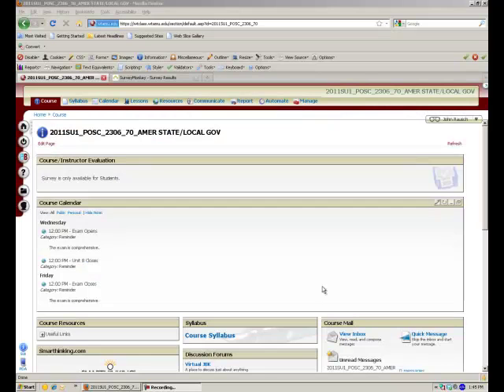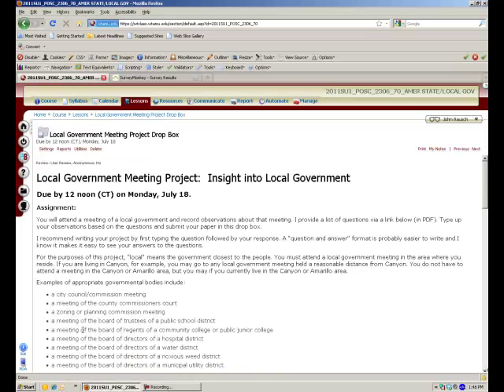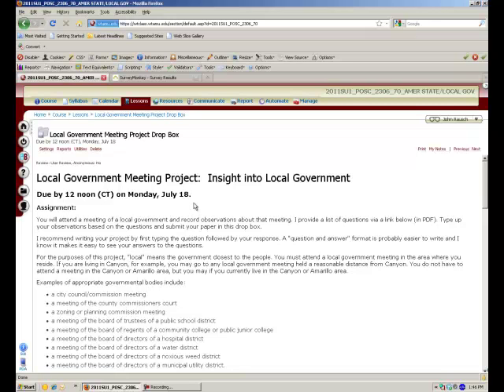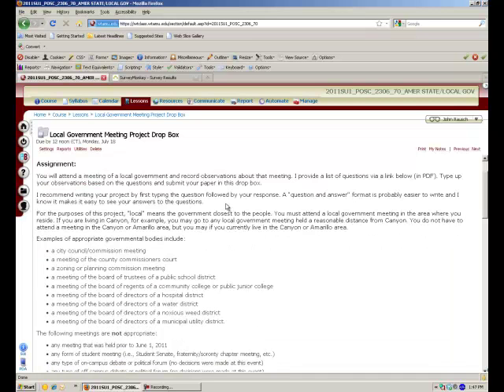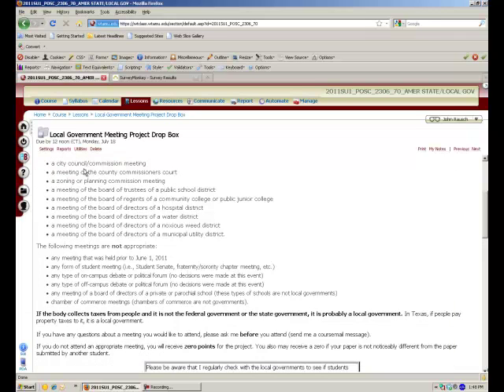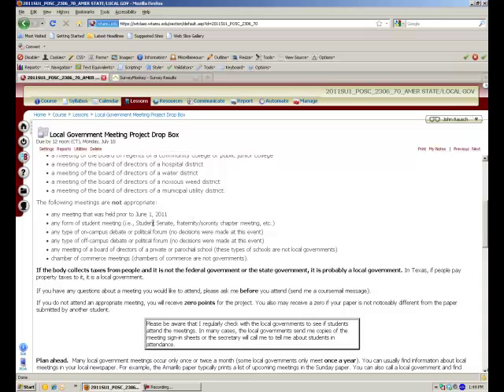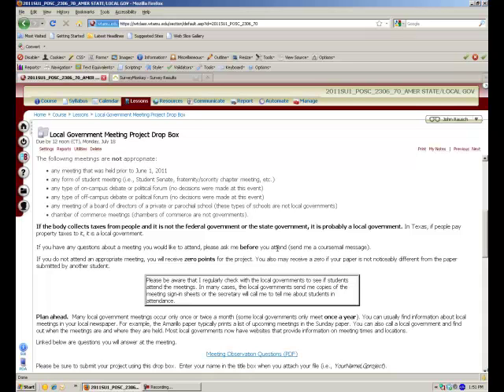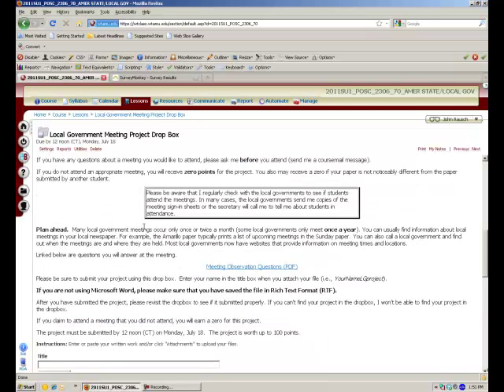Local Government Meeting Project - Part I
This is a brief review of the instructions for completing the local government meeting project in POSC 2306 at West Texas A&M University.